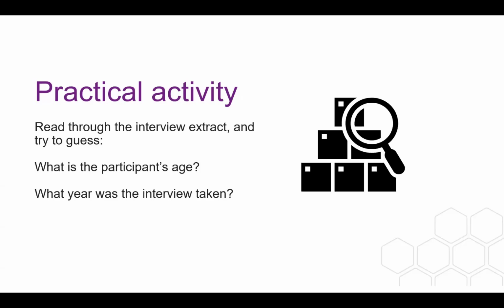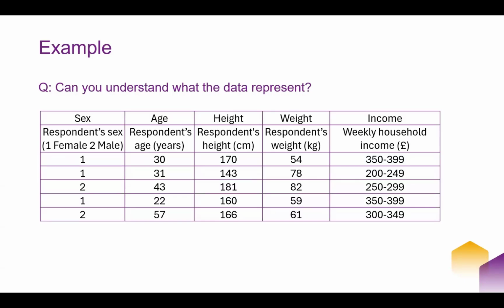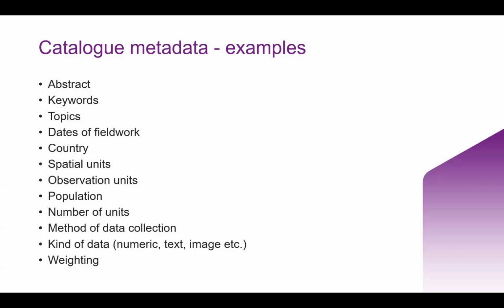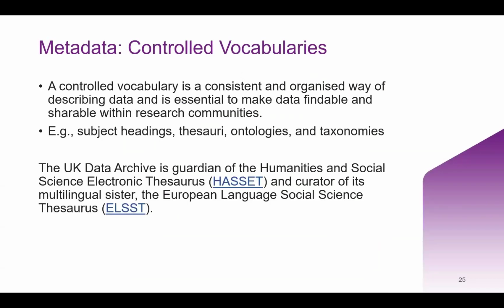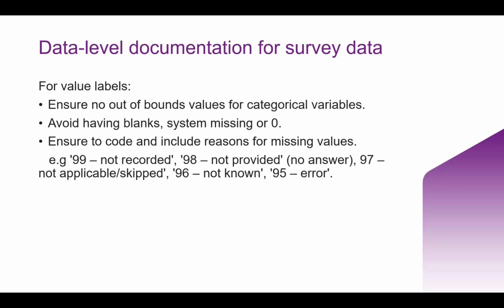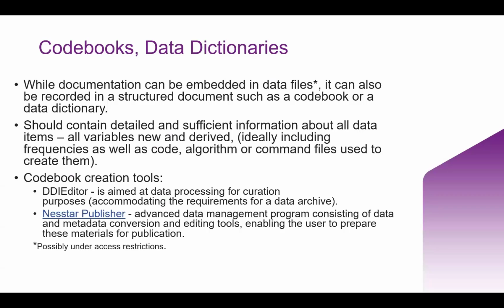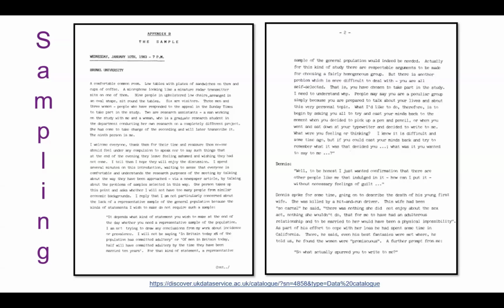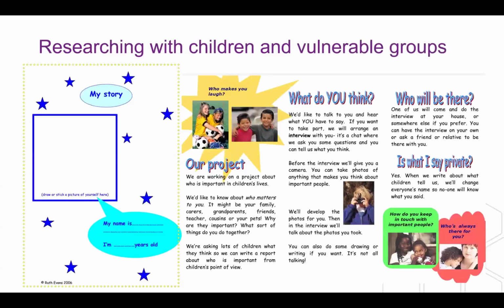Best practices for documenting social sciences research data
Data documentation is essential to make sure that well-organised and well-documented research data can be produced from our research projects. This introductory workshop offers a comprehensive overview of documentation practices tailored to various data types, most specifically primary and secondary data, with a focus on survey data and transcript data. The session emphasises the importance of good data management in enhancing research integrity and optimising data for future use.

In this session we will explore the following:

- The critical role of data documentation in research integrity and data sharing, for both current and future research projects.
- How to develop comprehensive documentation for primary and secondary data, incorporating practical examples and templates that can be adapted to your projects.
- An overview of metadata: what it is, its importance in making your data discoverable and understandable, and the standards to follow for effective data sharing.

Presenter: Maureen Haaker